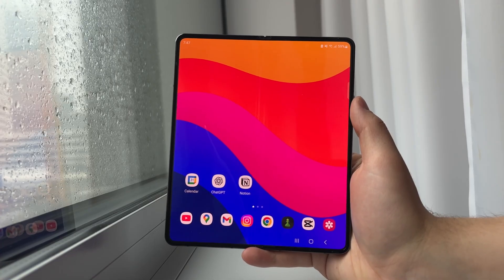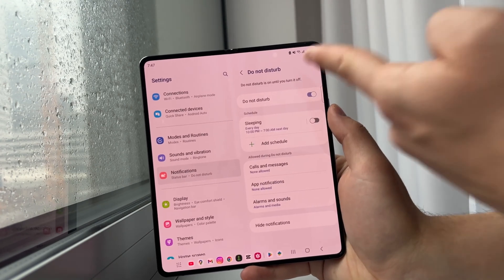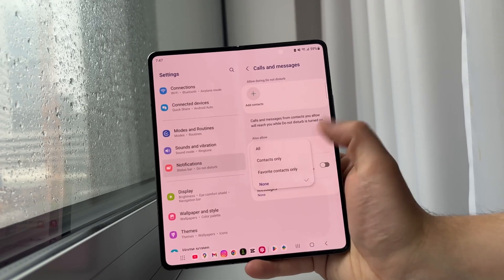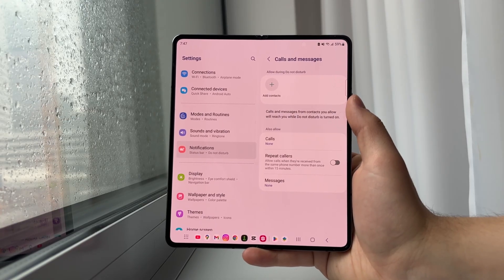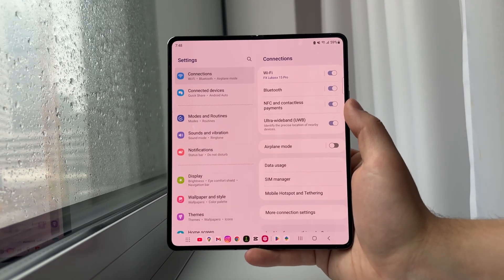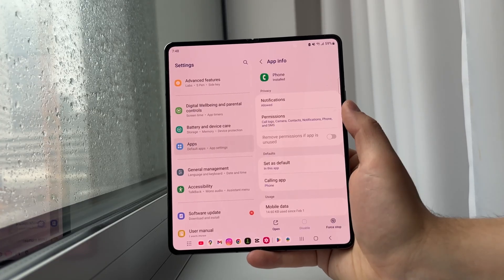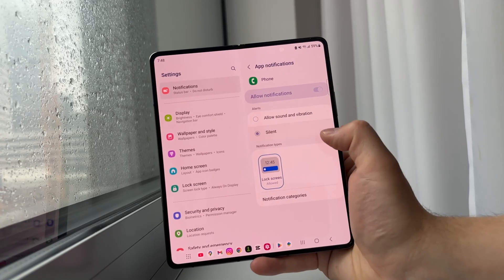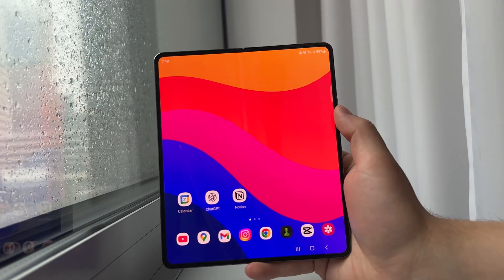How to Stop Incoming Calls on Android (tutorial)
Tired of getting incoming calls on your Android phone? In this quick tutorial, I’ll show you how to block or silence calls using built-in settings and Do Not Disturb mode!